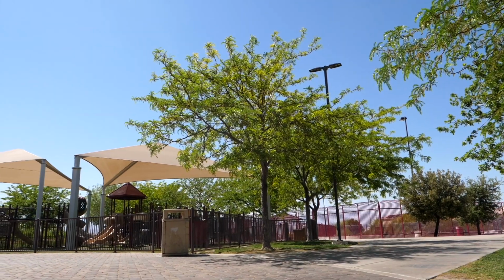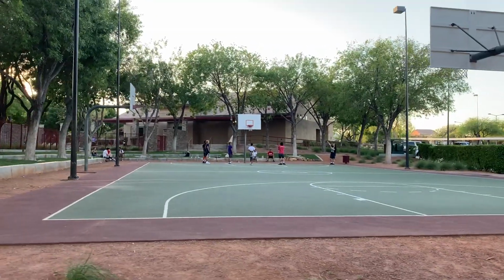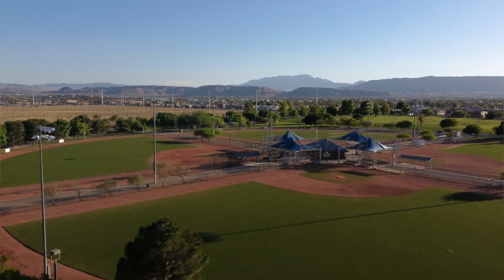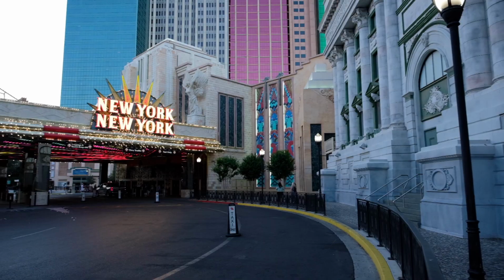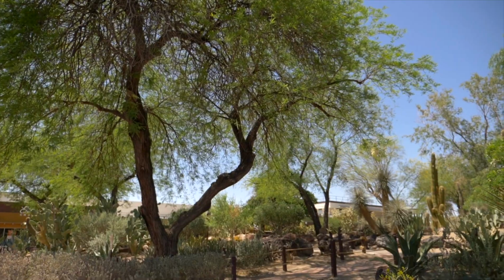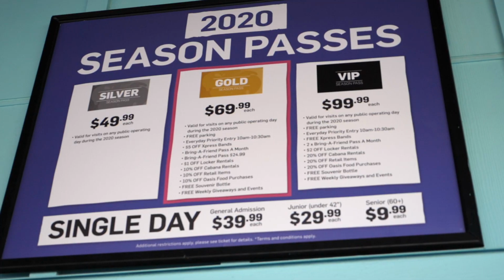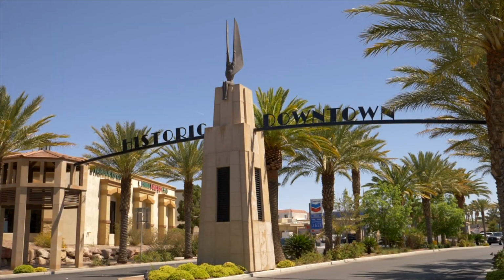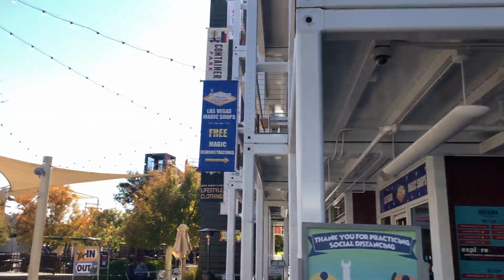10 Family Friendly Things To Do in Las Vegas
Moving to Las Vegas? Investing in Las Vegas Real Estate? Here are 10 family friendly things to do in Las Vegas on and off The Strip! Las Vegas has really evolved over the last 30 years and is far more family friendly than you might think! We are always adding new experiences for families and kids and hope you enjoy this list. If you want more of this type of content, please reply in the comments below to tell us what to create for you!

00:00 - Intro
00:37 - Parks
01:56 - On The Strip Activities
02:59 - Off The Strip Activities
05:19 - Outro & More Info

If you are thinking of moving to Las Vegas or want more information on how to live your best Las Vegas life, click this link to get in touch with our team

Check out our team channels with TONS of Las Vegas lifestyle and real estate videos:

S.183015.LLC
Xpand Realty & Property Management
Cerrone Group